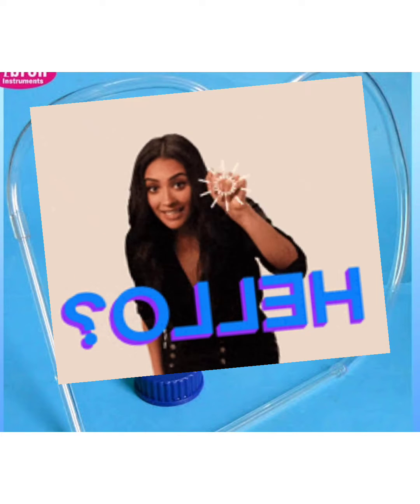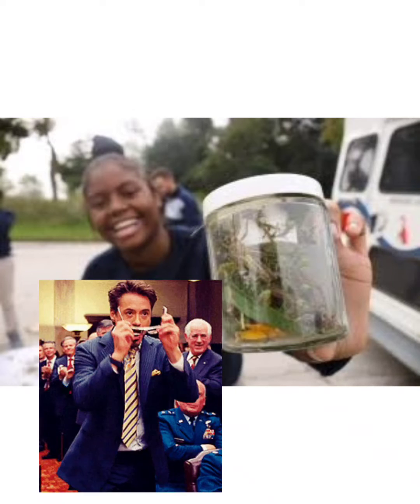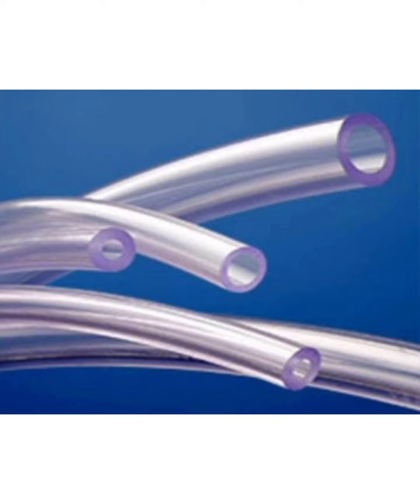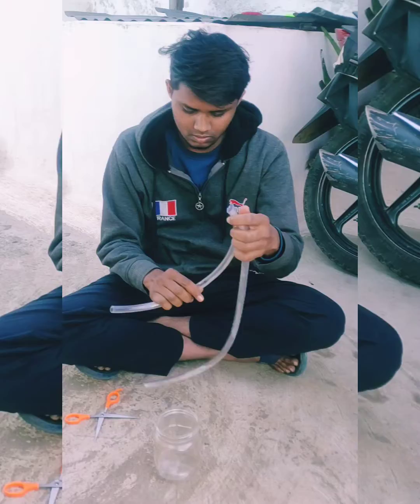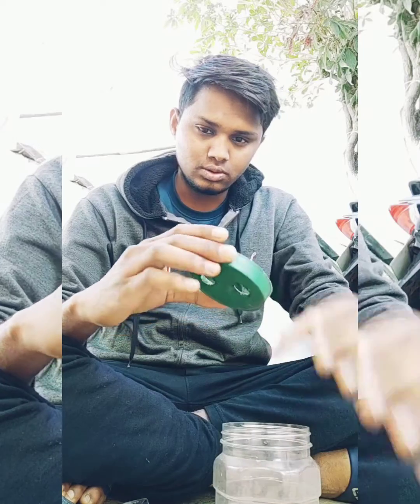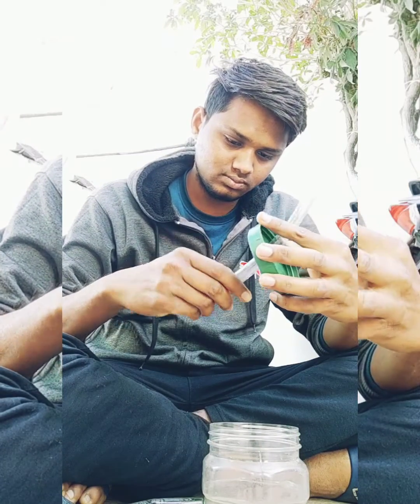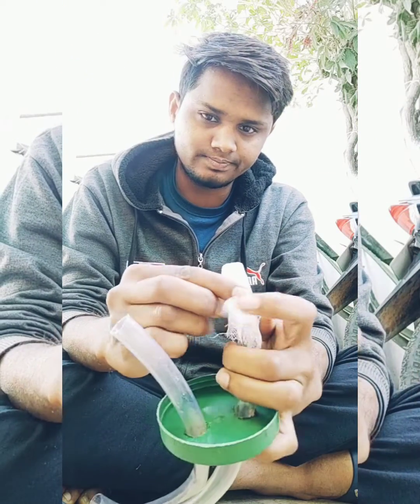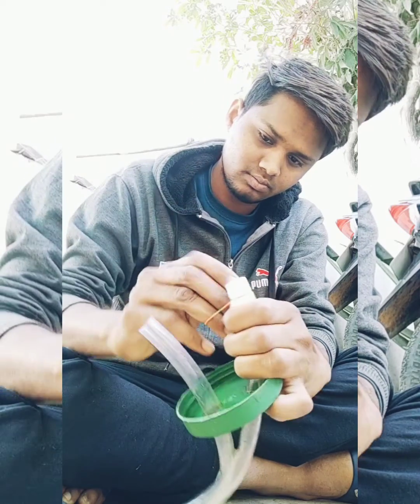Aspirator for Insect catch | home made Aspirator | easily make for collection of insects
how make aspirator in home

how to catch insect

aspirator use for collect insects